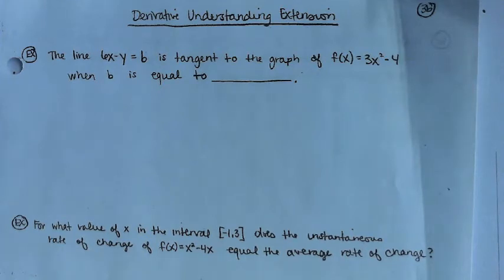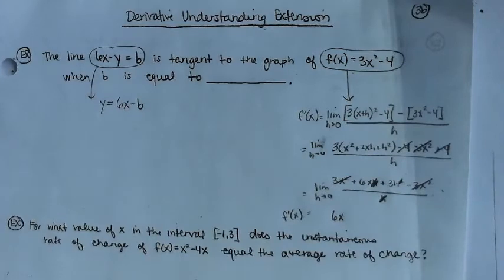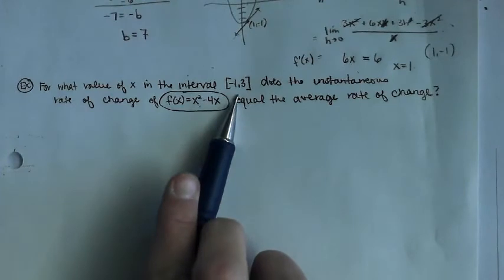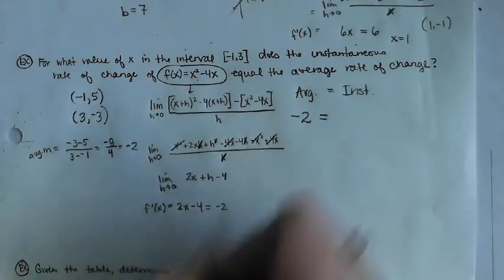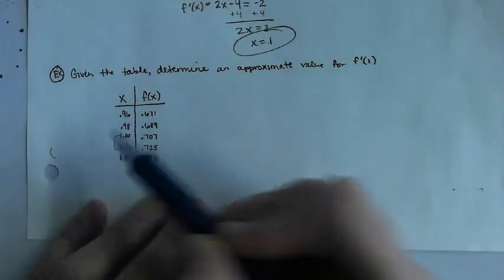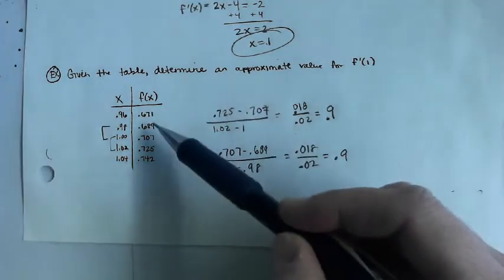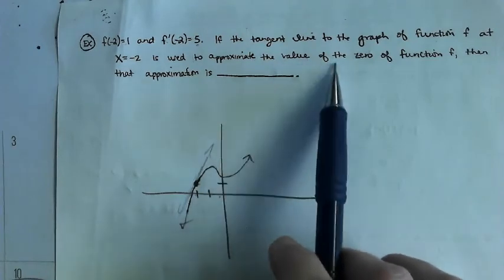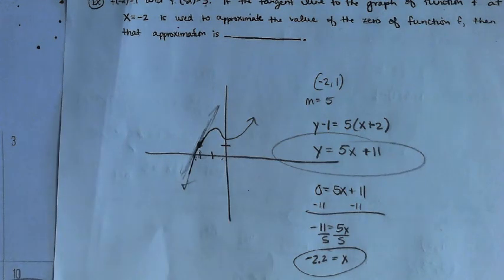4/9 PreCalc Derivative Understanding Extension